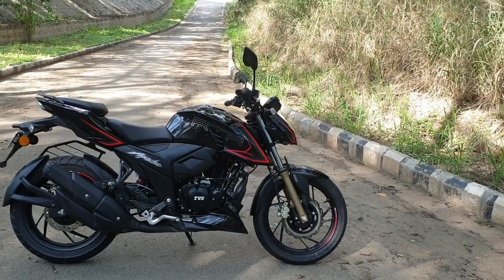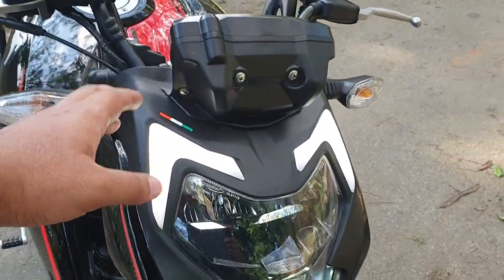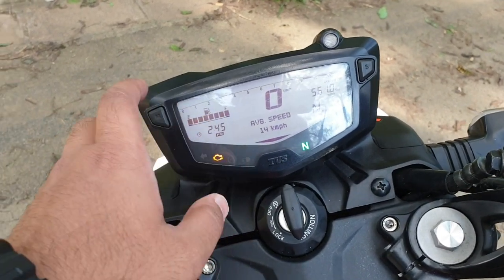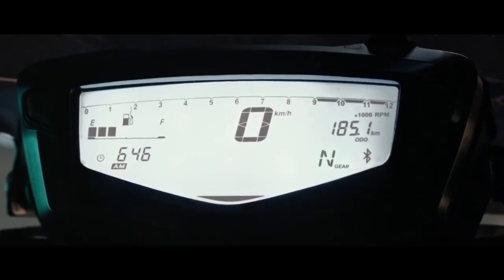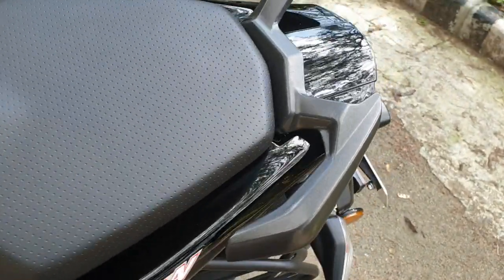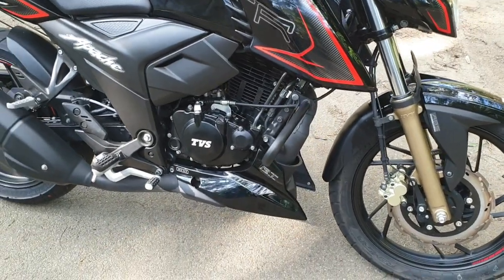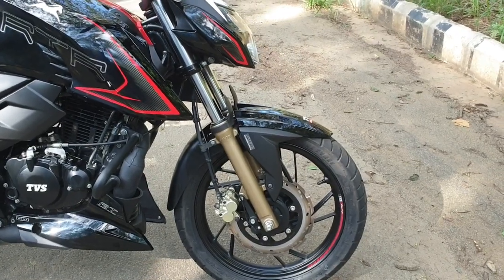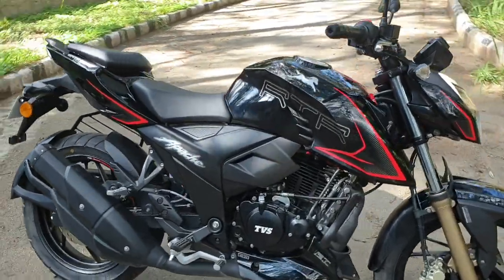2020 TVS Apache RTR 200 4V Walkaround & Price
TVS has updated their Apache RTR 200 4V with a BS-VI compliant engine and added their Smart XConnect feature. The bike also gets a few cosmetic features and a new price tag.